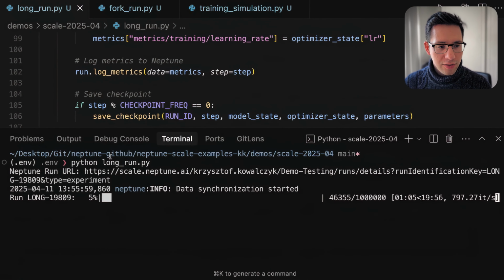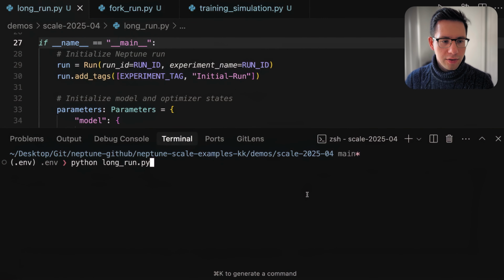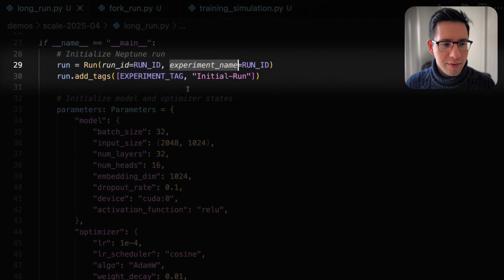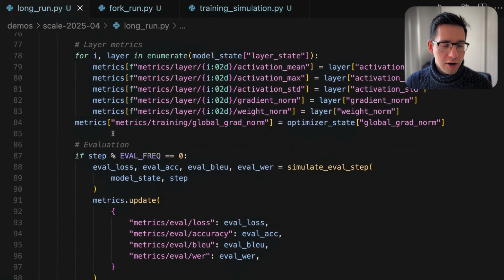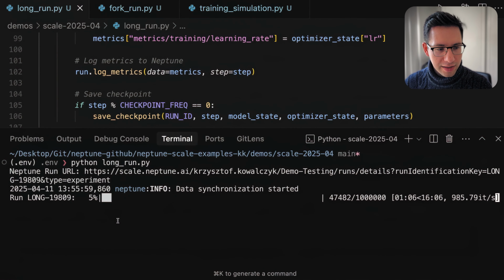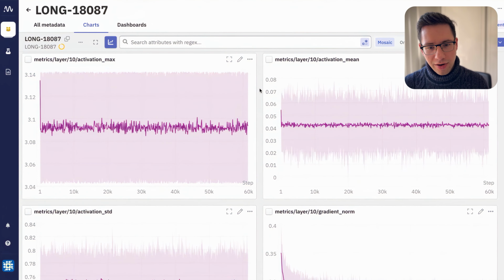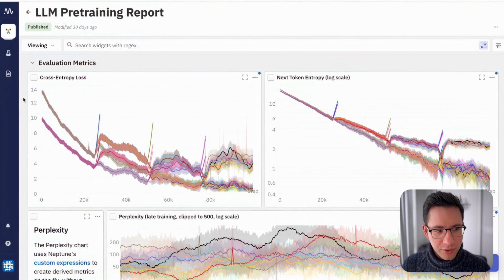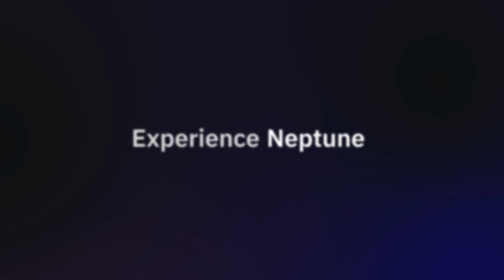Demo: Monitor Large-Scale Long Training Jobs in Real Time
This demo walks through how to monitor full-scale long training runs in real time using Neptune.

Presented by: Krzysztof Kowalczyk, Principal Solution Architect at Neptune

0:00 - Sneak peek into real-time monitoring with Neptune
0:25 - Initializing a Neptune run and logging metrics and model internals
0:40 - Logging training loop metrics and config parameters
1:47 - Viewing real-time training progress in the UI
2:24 - Using reports for debugging and reporting